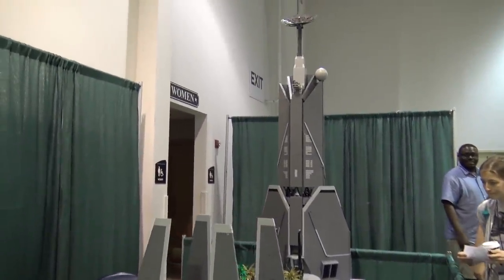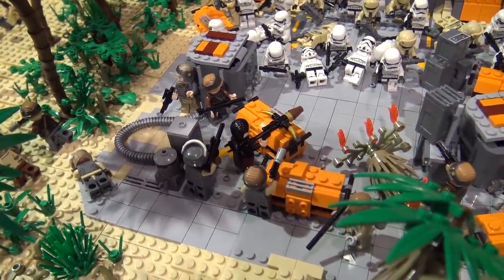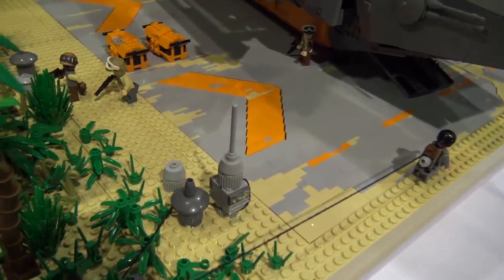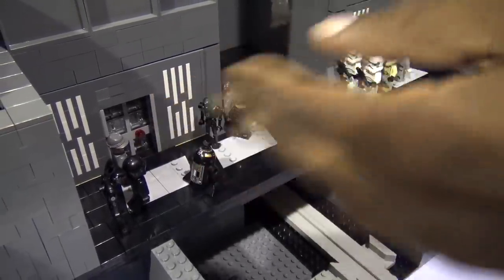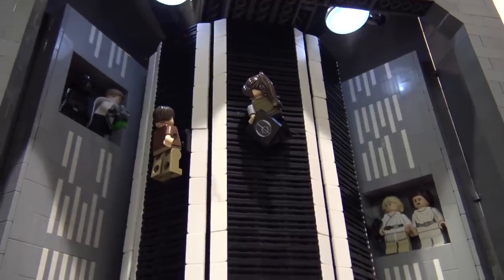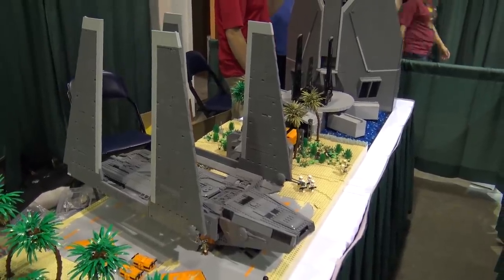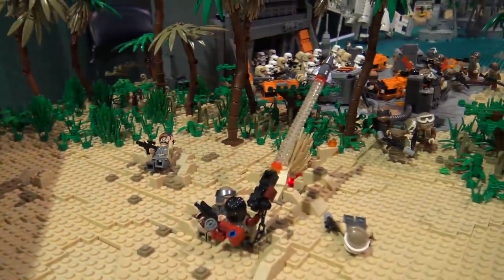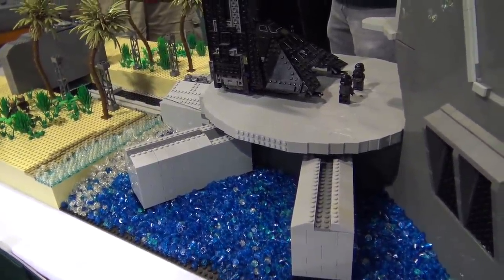Custom LEGO Star Wars Scarif Battle Scene | Brick Fiesta 2017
Beyond the Brick's Joshua Hanlon talks with Garrett Crow and Jhaelon Edwards about their giant LEGO Star Wars Battle of Scarif display at Brick Fiesta 2017 in Dallas, Texas.